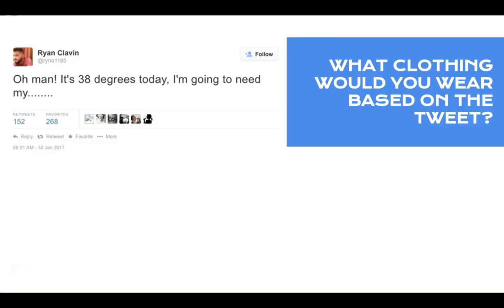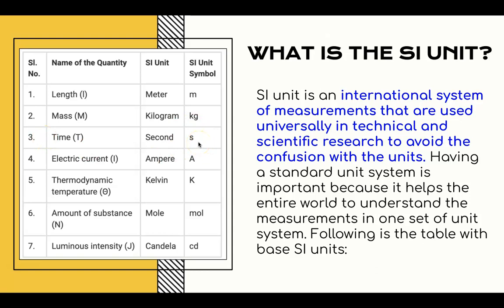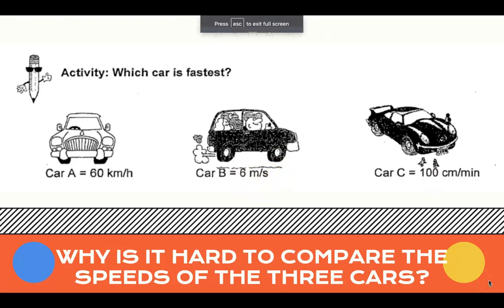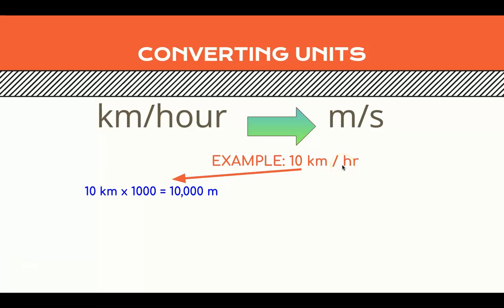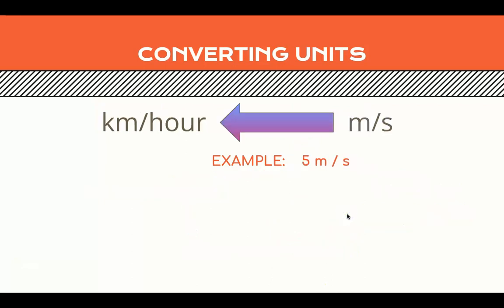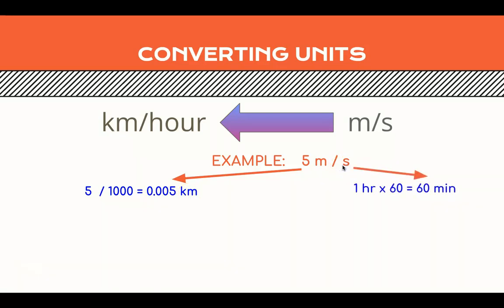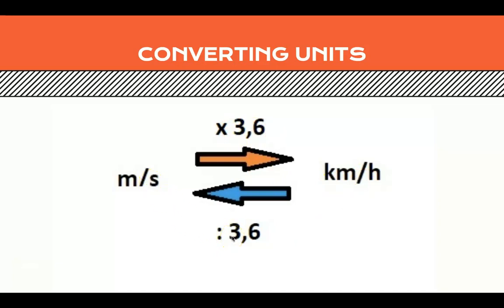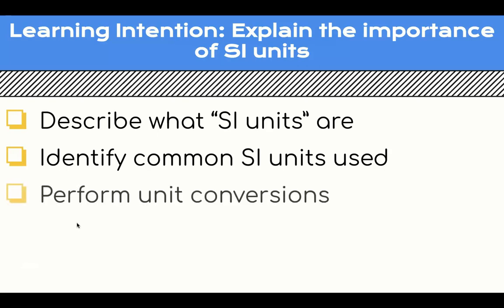Why are SI units important and how to convert units.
You will learn what an SI unit is and how to convert between units